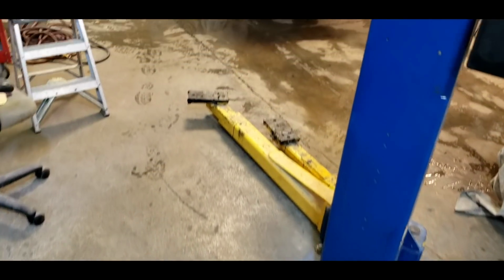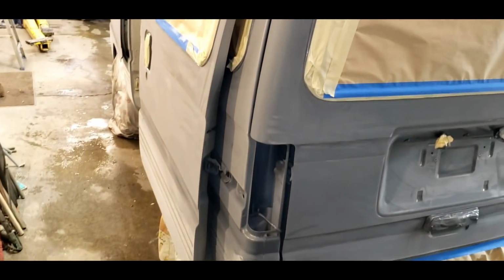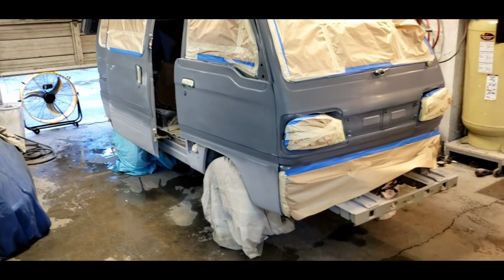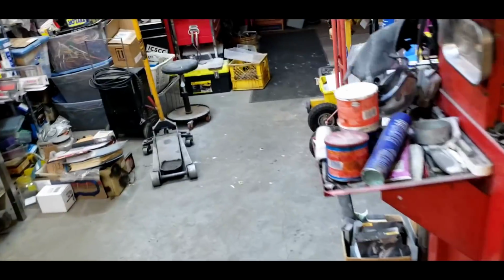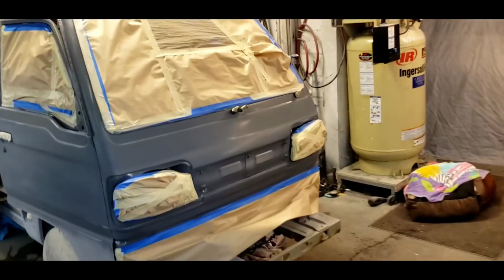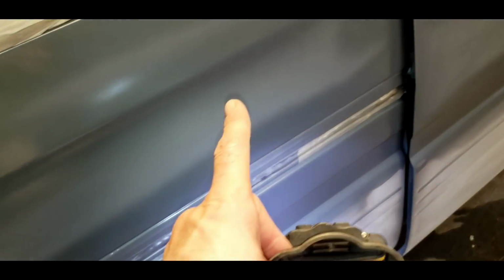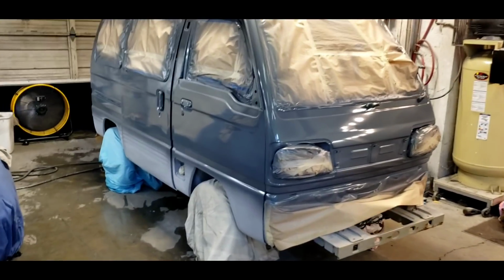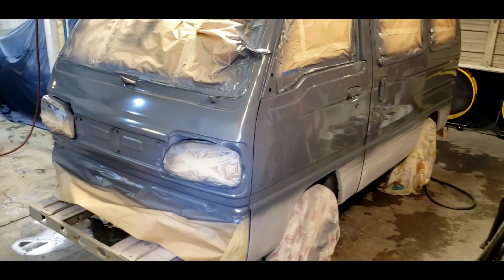Now I'm Happy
A good paint job is ALWAYS 97 % preparation 3 % Painting.